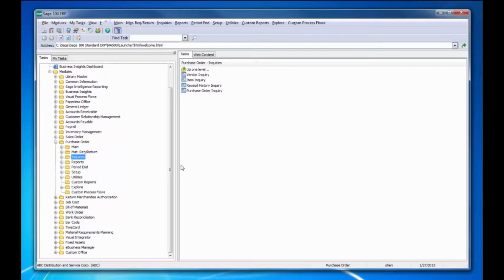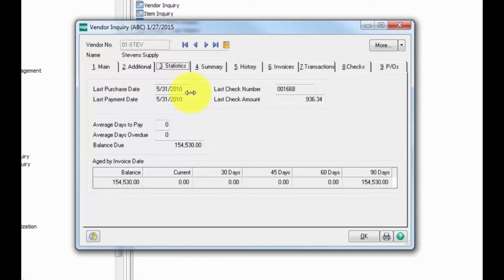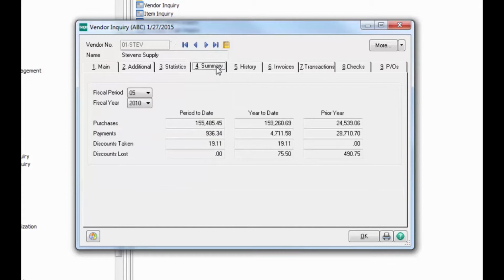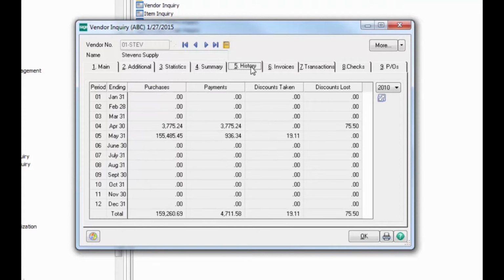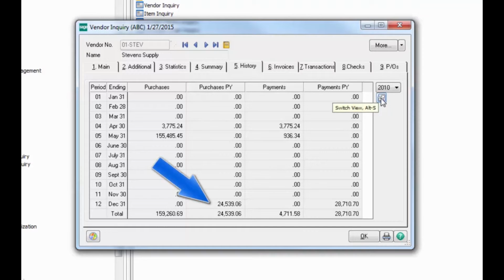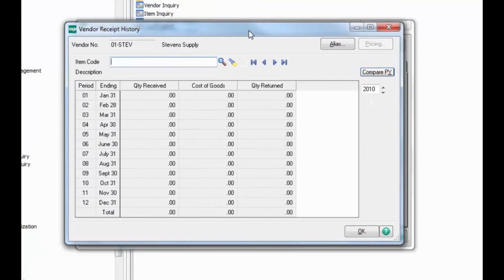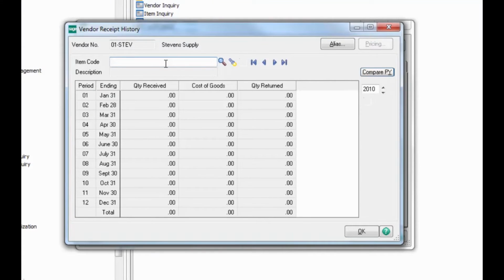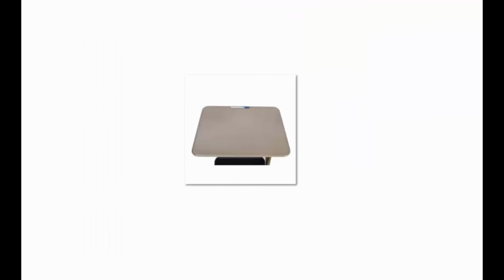Empowering your purchasing team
We review the purchasing tools within Sage 100 ERP from a user perspective.